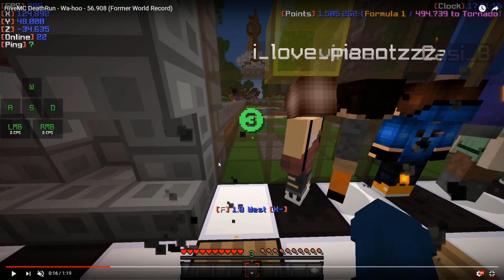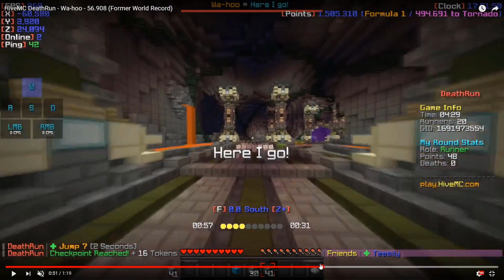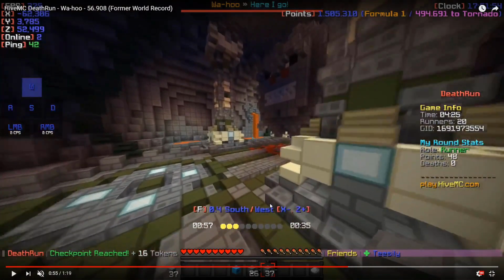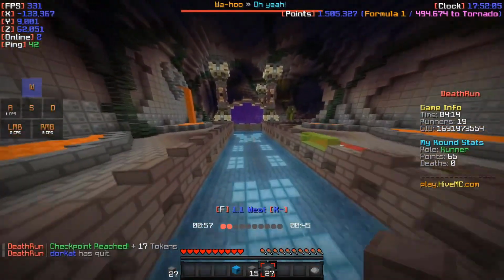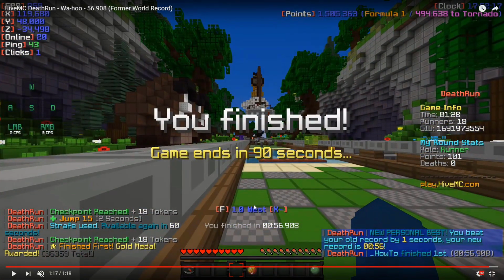HiveMC DeathRun - 56 Wa-hoo Explained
Hello and welcome to my new video!
Today we're gonna look at 56 Wa-hoo! Hope you enjoy and it helps!

Gamemode: DeathRun